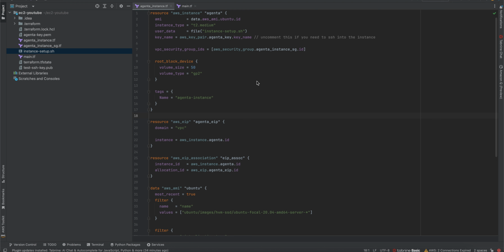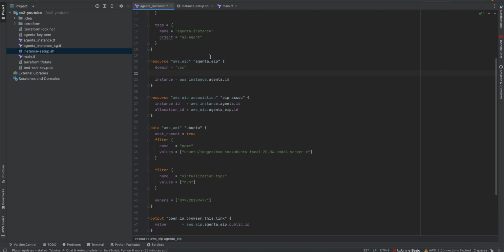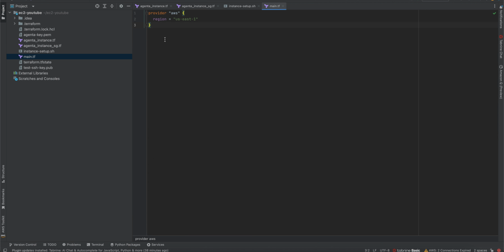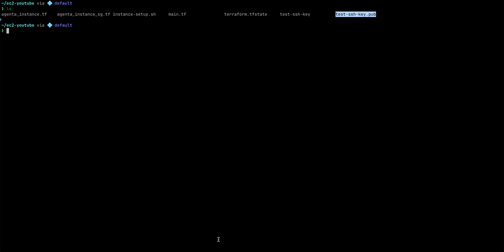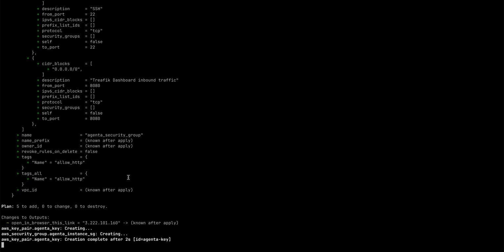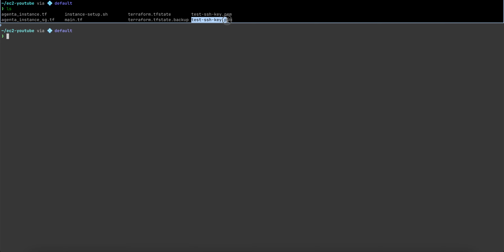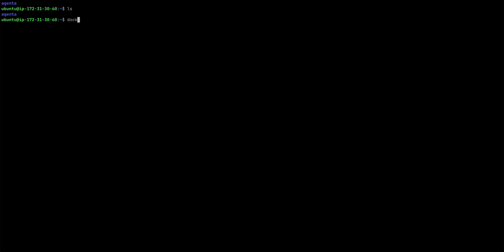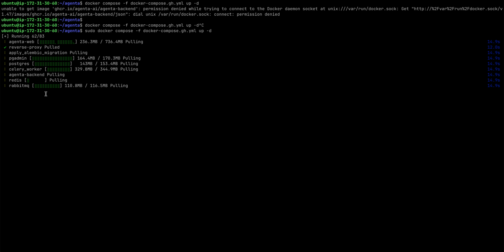How to Set Up an EC2 Instance using Terraform for hosting Agenta | Step-by-Step Guide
In this video, you'll learn how to set up an EC2 instance on AWS using Terraform. This step-by-step guide walks you through the entire process, from initializing Terraform to configuring and launching your EC2 instance. Whether you're new to Terraform or AWS, this tutorial will help you get your infrastructure up and running quickly and efficiently.